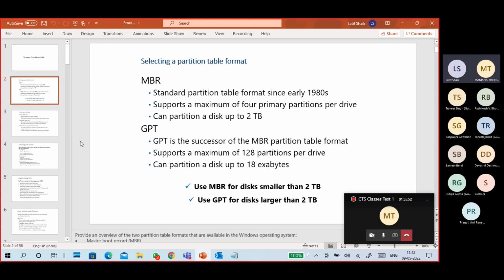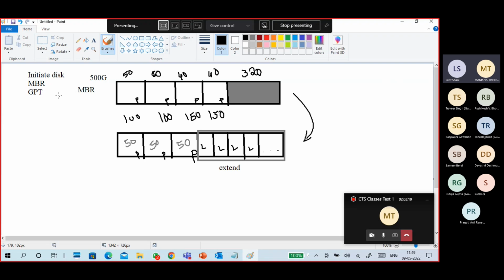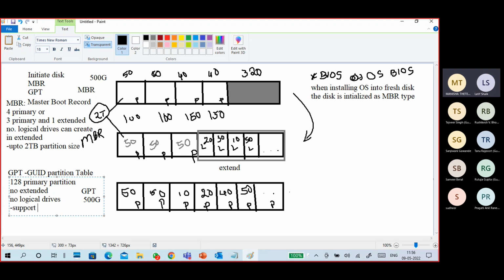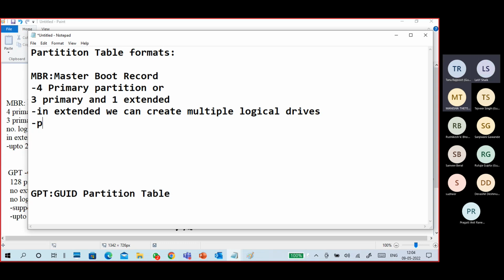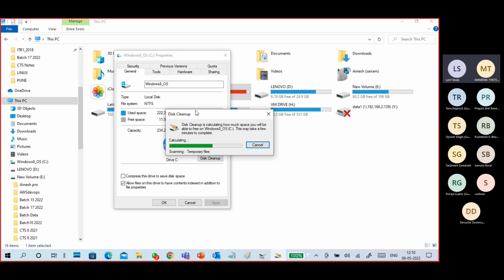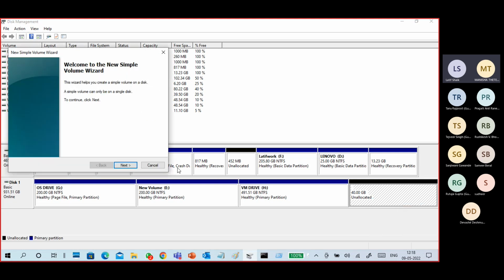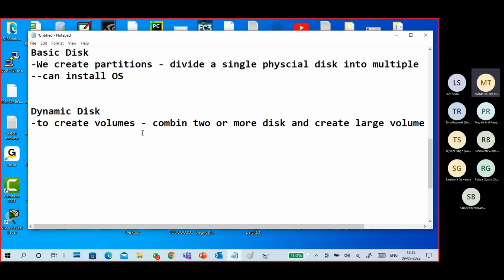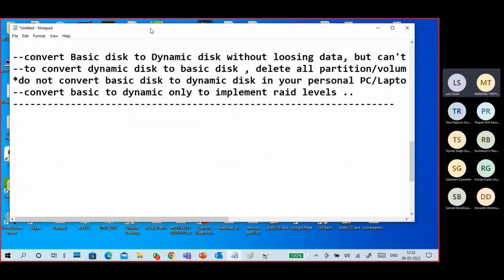(B17) Storage Part1 -MBR and GPT, Basic Disk and Dynamic Disk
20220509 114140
Partititon Table formats:

-4 Primary partition or
3 primary and 1 extended
-in extended we can create multiple logical drives
-partition size support -upto 2TB

-128 primary partition
-no extended - nological drives...

partition size support - more than 2TB and upto 18EB
to convert mbr to gpt or gpt to mbr we have to delete all partition in disk

Disk maintainence

Disk Cleanup
Disk Defragmentation -Defrag
(optimize)
Error checking  - file system error

Basic Disk
-We create partitions - divide a single physcial disk into multiple logical disk
--can install OS

Dynamic Disk
-to create volumes - combin two or more physical disk and create large single volume size
-not suitable for install OS

can implement spanned volume and  RAID volumes - striped, mirror, raid 5

--convert Basic disk to Dynamic disk without loosing data, but can't convert dynamic disk to basic disk without loosing data
--to convert dynamic disk to basic disk , delete all partition/volumes/configuration...
*do not convert basic disk to dynamic disk in your personal PC/Laptops
--convert basic to dynamic only to implement raid levels ..